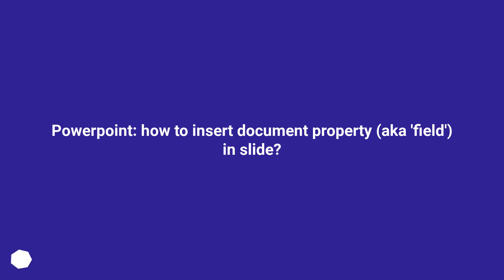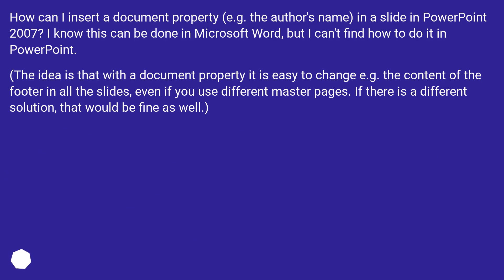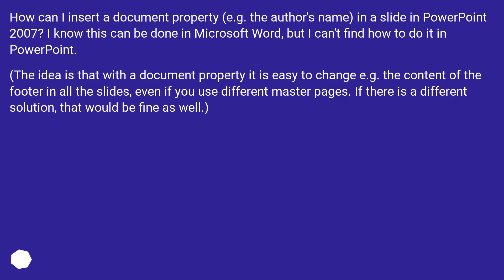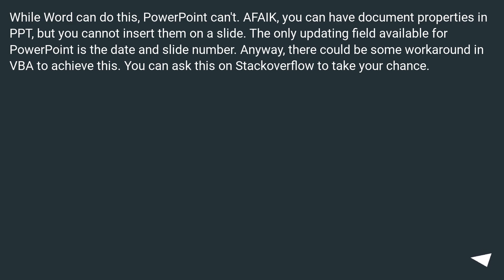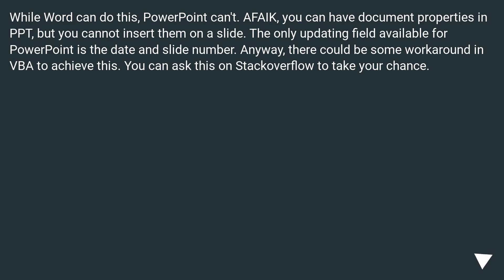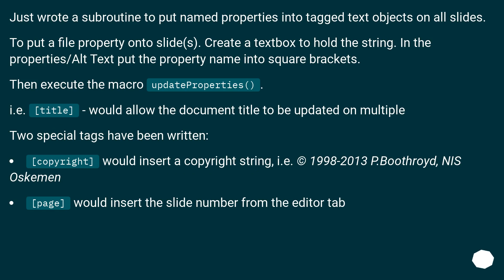Powerpoint: how to insert document property (aka 'field') in slide?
Track title: CC M Beethoven - Piano Sonata No 3 in C 3

Chapters
00:00 Question
00:38 Accepted answer (Score 23)
01:07 Answer 2 (Score 7)
03:52 Answer 3 (Score 1)
04:28 Answer 4 (Score 1)
04:53 Thank you